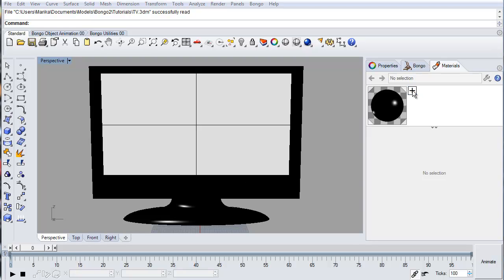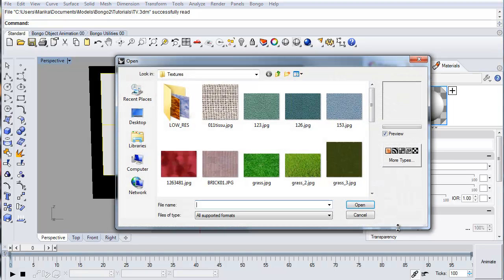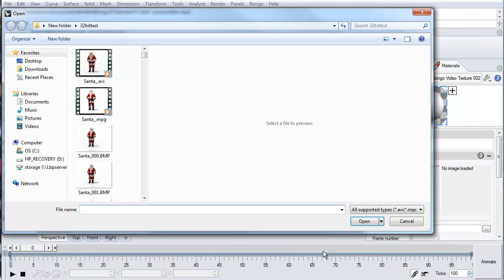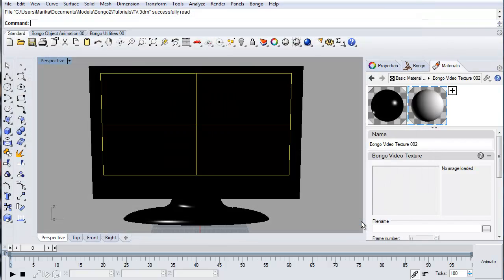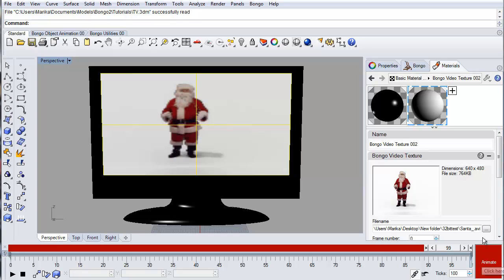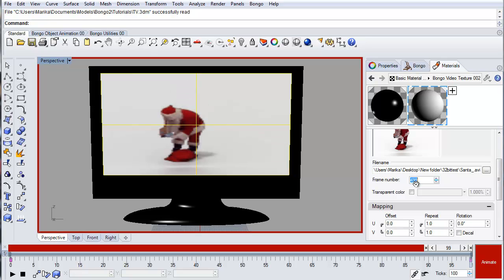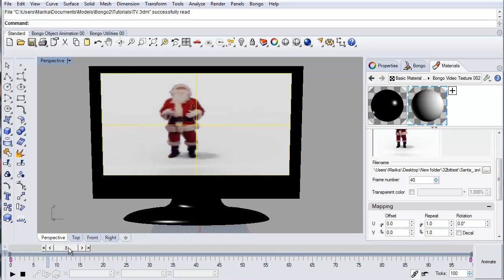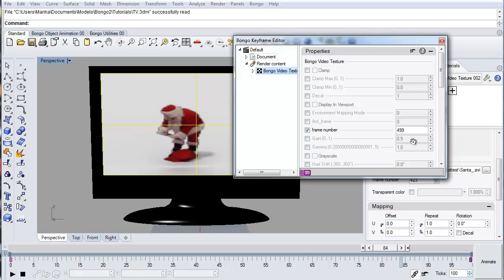Bongo 2 - How to animate Video Textures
This video shows how you can animate video textures in Bongo 2